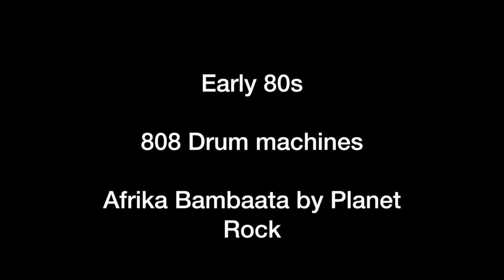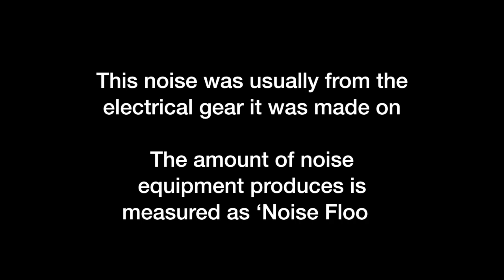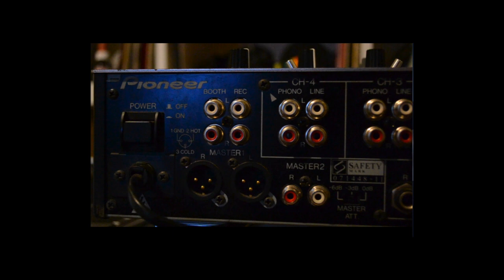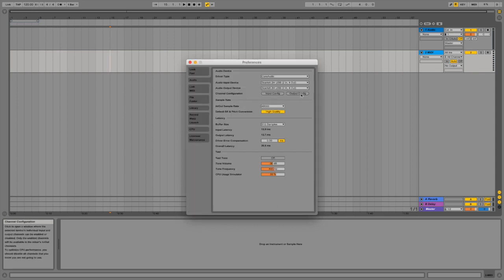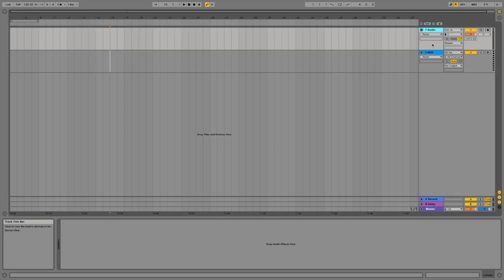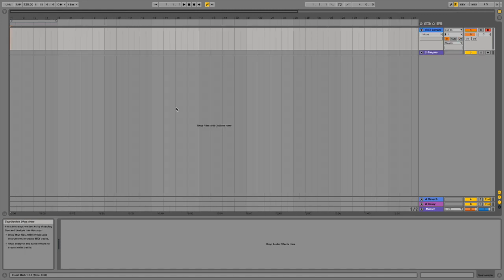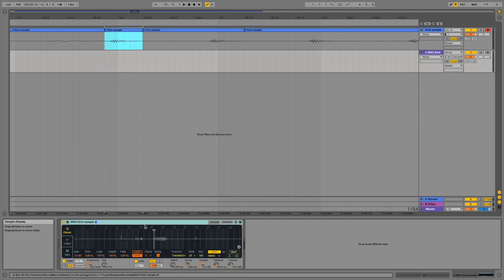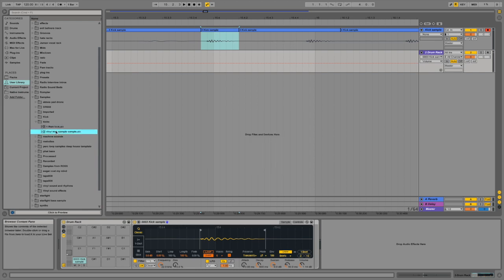How To Sample From Vinyl Records In Ableton Live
Its documented that sampling came into the music production world in the early 80s, with use of the 808 drum machines and influences from synth futurist bands like Kraft Werk their track ‘Trans europe express’ to create a 1982 track called ‘Afrika Bambaataa & The Soul Sonic Force’  by Planet Rock.

Although it wasn’t sampling as we know today with samplers, programming keypads & using DAWs live, it was the original concept of sampling that took off into the music production world.